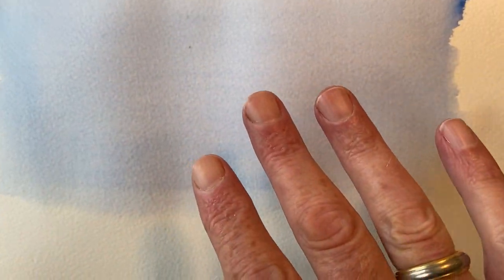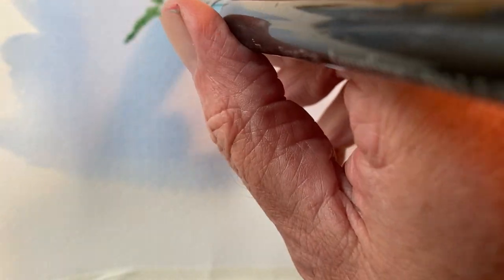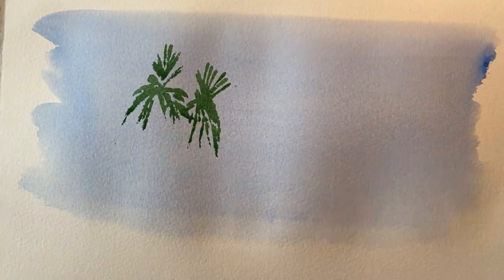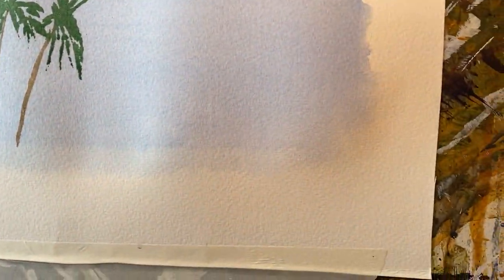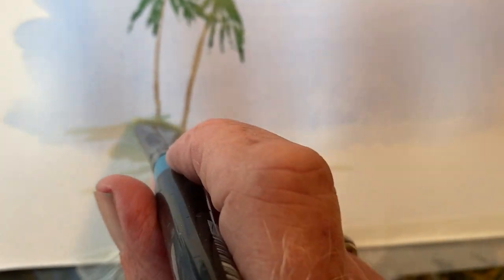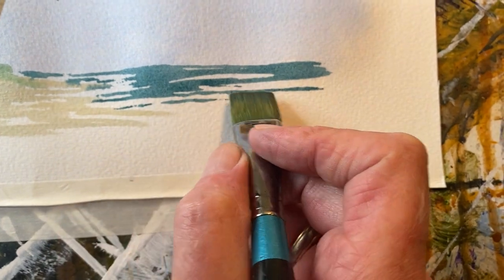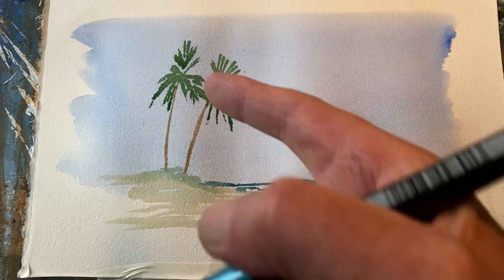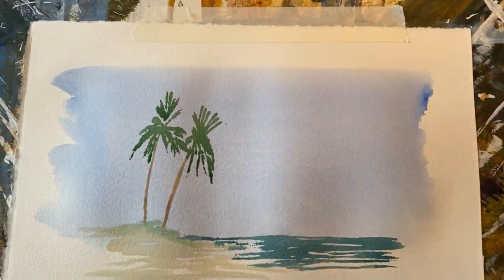Painting palm trees in watercolour